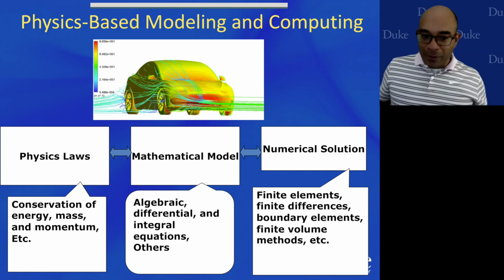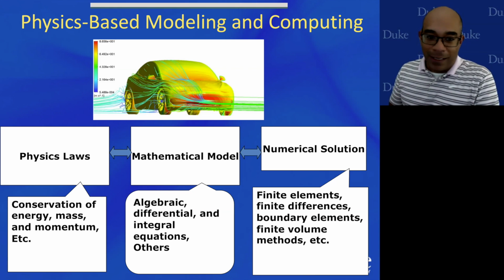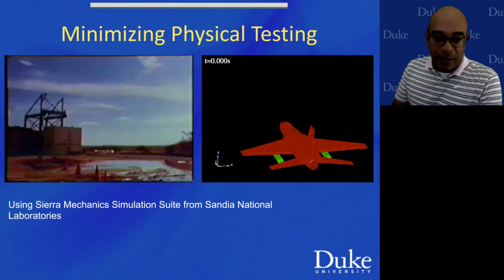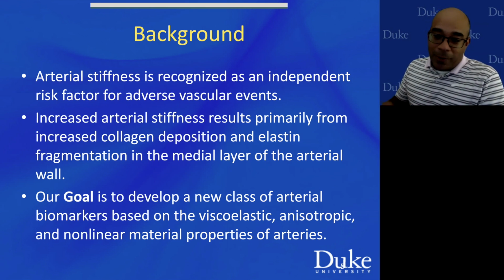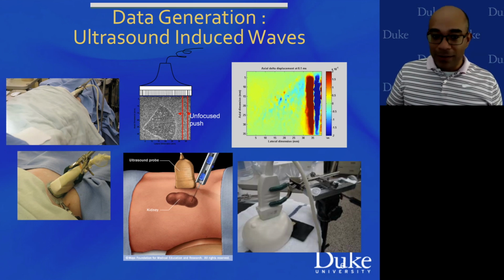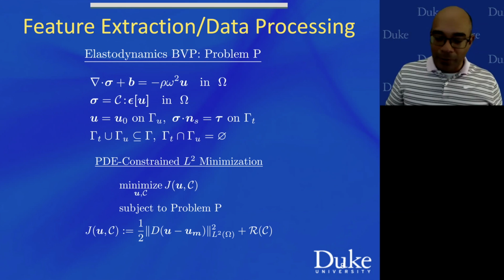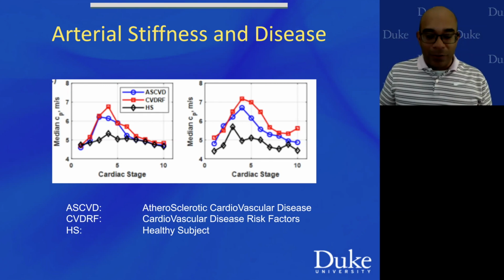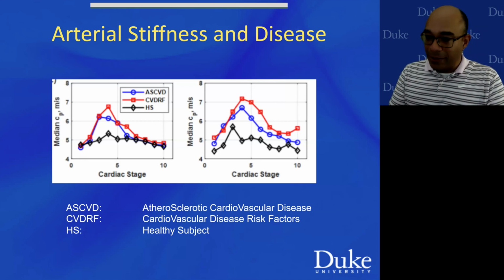Physics Based Modeling and Computing - 2022 CCT Symposium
Wilkins Aquino, PhD
Anderson-Rupp Professor of Mechanical Engineering and Materials Science

This presentation is an excerpt from "Computation-Empowered Science" from the 2022 CCT Symposium.